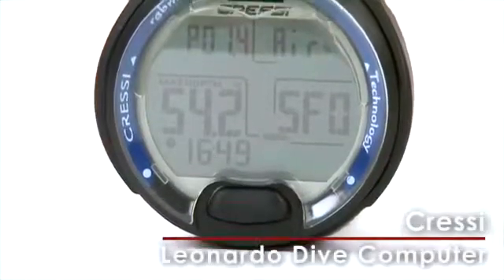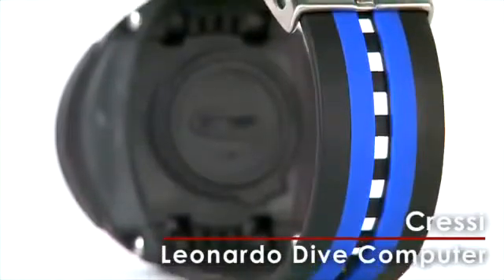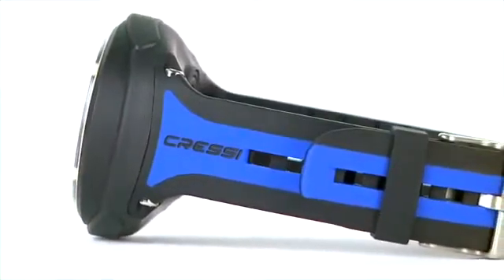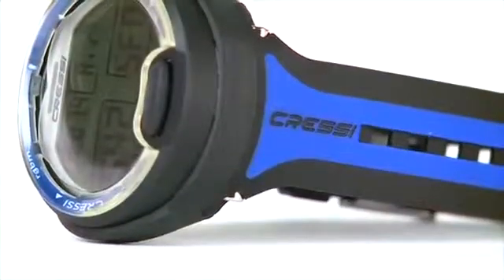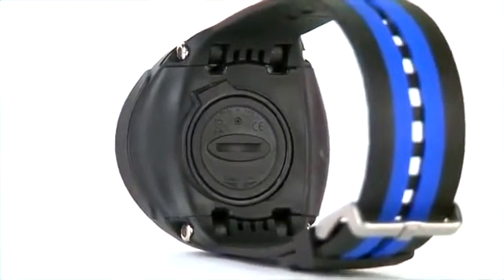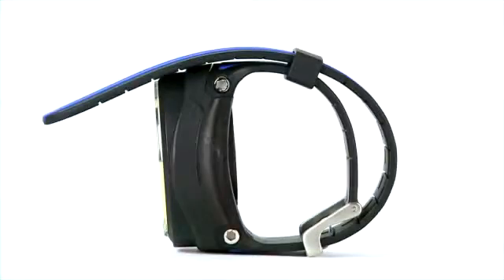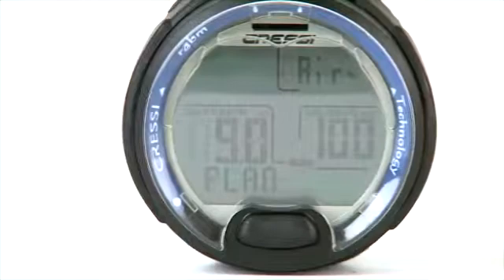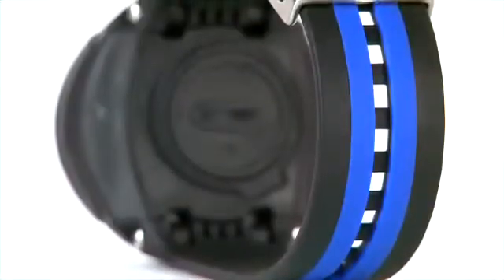Cressi Leonardo Dive Computer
Leonardo is the first dive computer designed and built entirely by Cressi

The new CRESSI RGBM algorithm, developed by Bruce Wienke, has been adapted by Cressi for safe decompression computations in multi-day repetitive dives.

Tissues: 9 with saturation hemi-phases between 2.5 and 480 minutes;

"Dive" program: Full processing of dive data, even with decompression (if any), for any air or hyper-oxygenated mixture (Nitrox) dive.

Full setting of FO2 (percentage of the oxygen) and PO2 (partial oxygen pressure) parameters: PO2 may be set between 1.2 bar and 1.6 bar, FO2 between 21% and 50%.

A Nitrox dive may be carried out after an air dive (even with desaturation in progress).

Possibility of Deco (decompressive computations) or Gage program setting (depth gauge and timer).

Deep Stop can be enabled or disabled.

Large display with "PCD System" for perfect understanding and readability of values.

Replaceable display protective cover.

Battery replacement can be carried out by the user.

Planning: Scrolling of the safety curve.

Unit of measure change from the metric system (meters and °C) to the feet system (ft- °F) by the user.

Sound and visual alarm systems.

CNS oxygen toxicity graphic indicator.

Backlit display.

Built-in calendar and clock.

Logbook (70 hours or 60 dives) including dive profile.

Dive history.

The instrument may be fully reset, in case of renting.